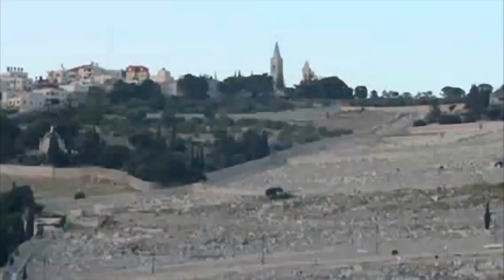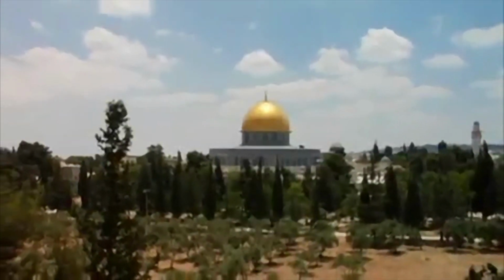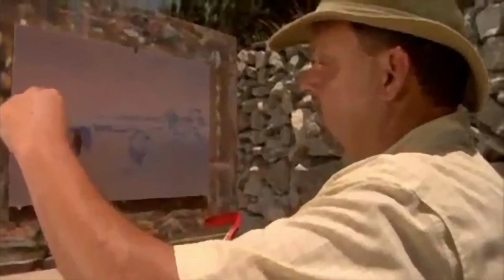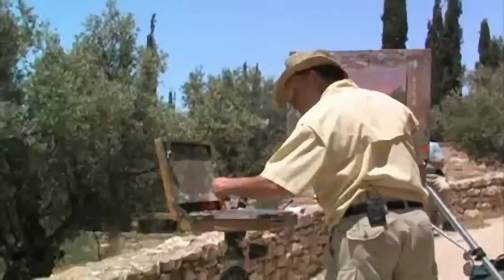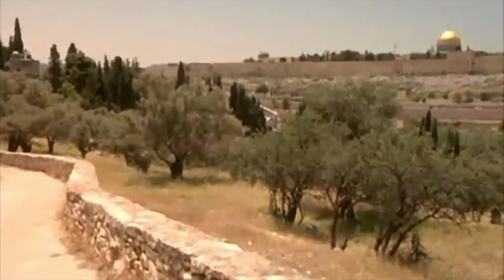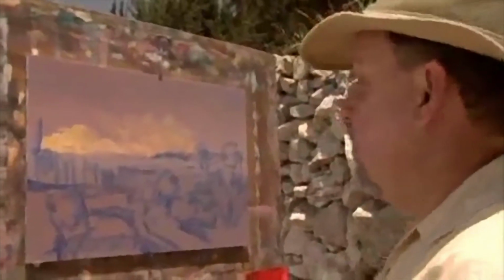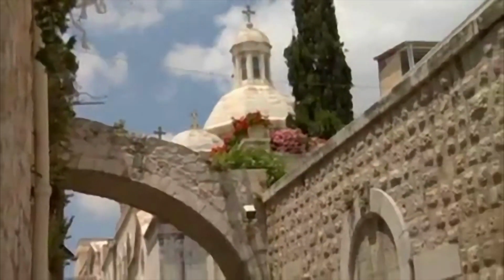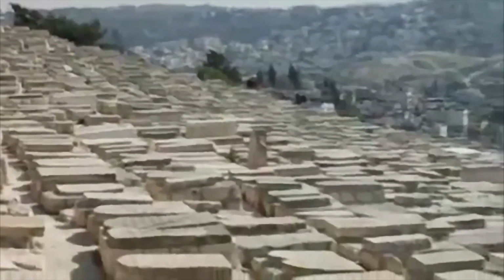Easter Inspirations featuring Thomas Kinkade - Jerusalem Sunset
Thomas Kinkade and his family made a pilgrimage to the Holy Land, visiting Jerusalem and Ancient Rome. This Easter journey inspired Thom to create paintings that told the story of Jesus and the sacred events of Holy Week, including the Last Supper, the Passion of the Cross, His Crucifixion, and His rising from the dead on Easter.